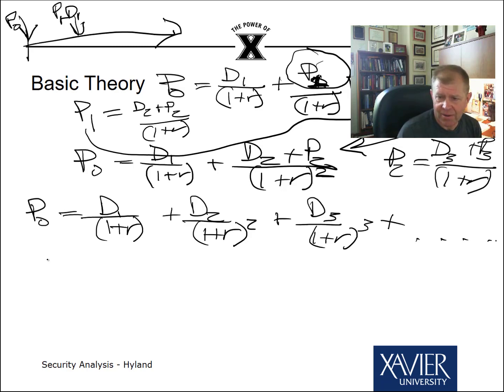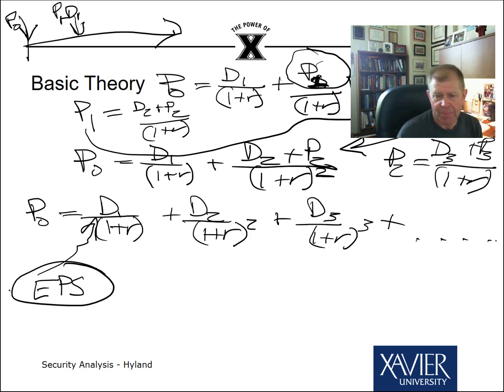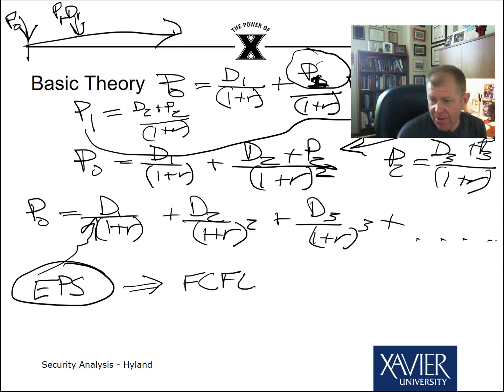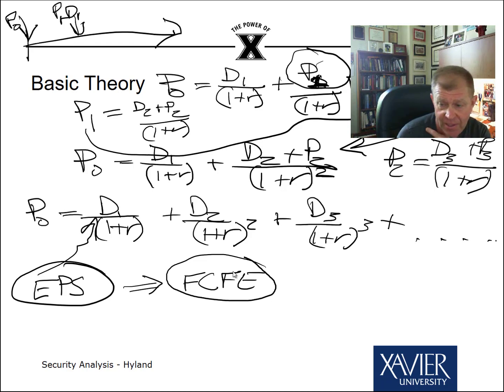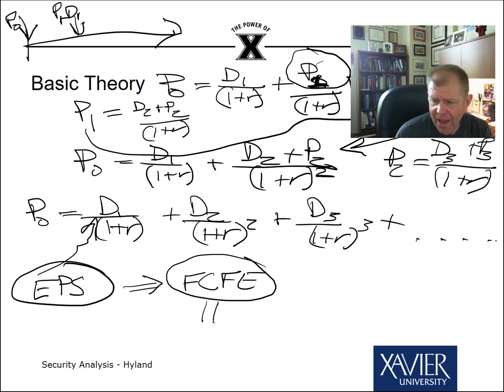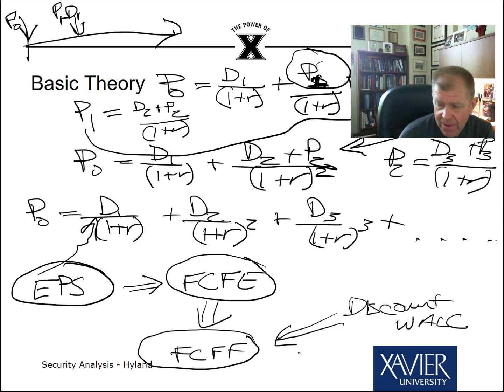Intro to Valuation Relaxing the Assumptions